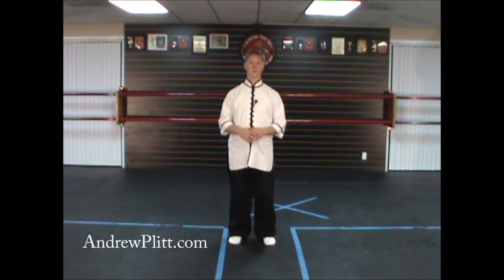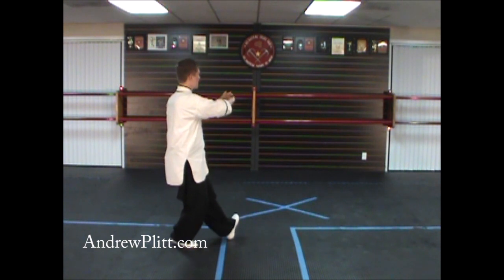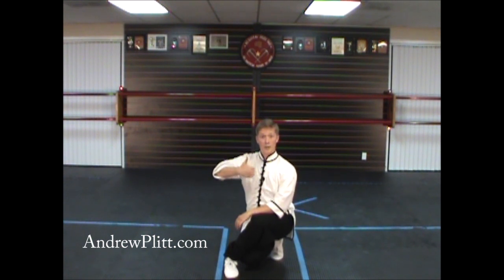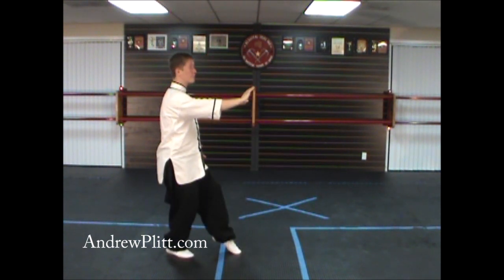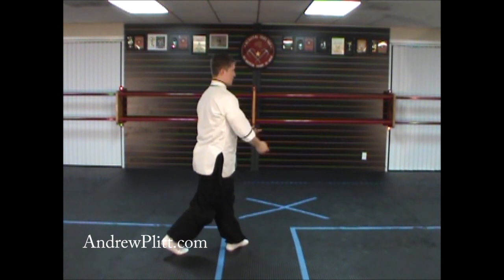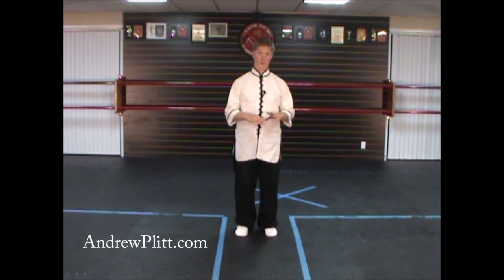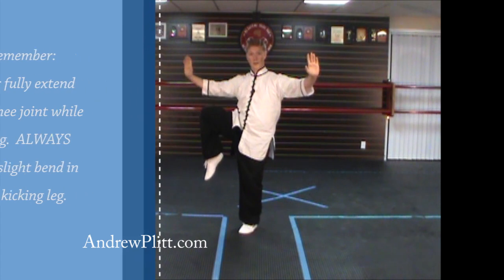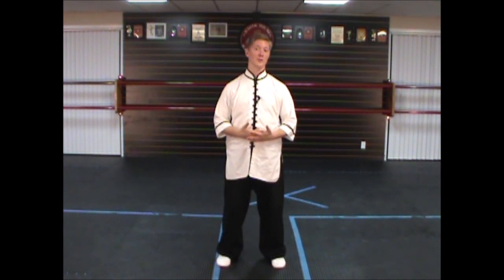(40/93) Yang Tai Chi 108 Form: Right Separation Kick (Yang Shi Taijiquan)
This is the 40th video in a series that teaches the Yang Tai Chi 108 Form. This video covers movement 39 "Right Separation Kick" in detail.

To see the names of all of the moves in this form

For detailed instructions of how to perform the Sitting on Crossed Legs Stance/ Twist Step watch this video